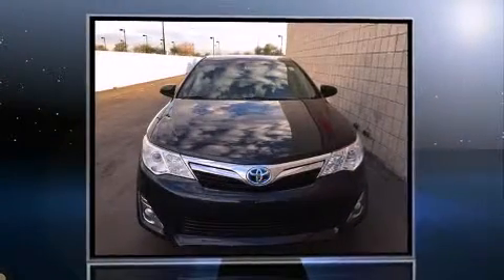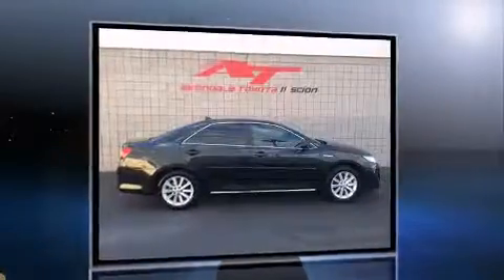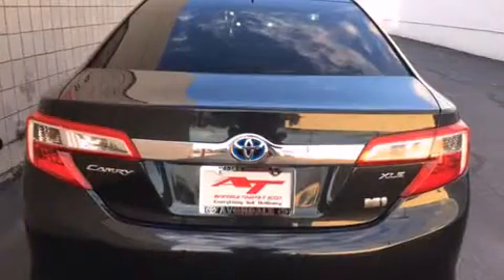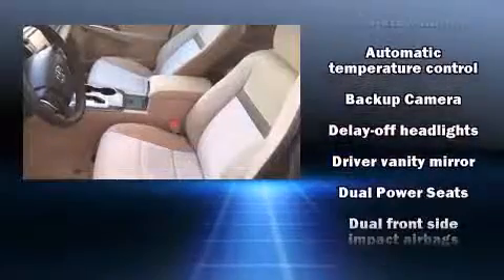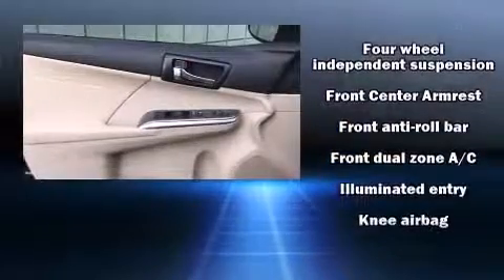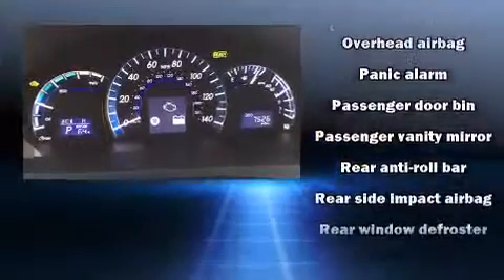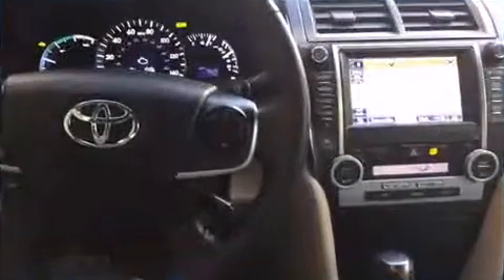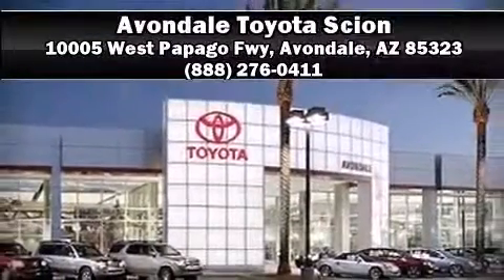2013 Toyota Camry Hybrid XLE in Avondale, AZ 85323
You're going to love the 2013 Toyota Camry Hybrid. This 4 door, 5 passenger sedan still has less than 10,000 miles! It features a continuously variable transmission, front-wheel drive, and a 2.5 liter 4 cylinder engine. Top features include power windows, variably intermittent wipers, a trip computer, fully automatic headlights, tilt steering wheel, power door mirrors, remote keyless entry, and cruise control. Premium sound drives 6 speakers, providing you and your passengers a sensational audio experience. Toyota also prioritized safety and security by including: head curtain airbags, front SIDE impact airbags, traction control, brake assist, ignition disabling, and 4 wheel disc brakes with ABS. This car was designed with safety in mind, allowing you to drive with even greater assurance. This vehicle has achieved Certified Pre-Owned status, by passing Toyota's comprehensive certification process. We pride ourselves in consistently exceeding our customer's expectations. Stop by our dealership or give us a call for more information.